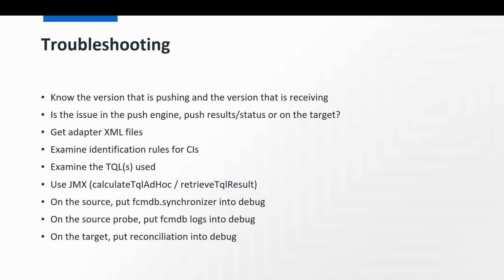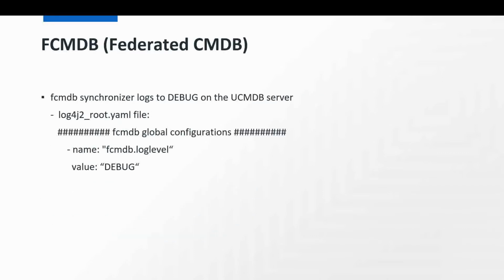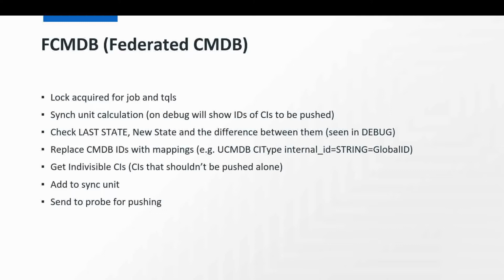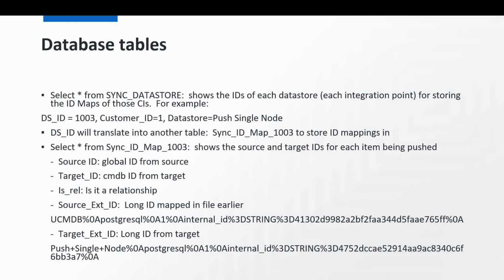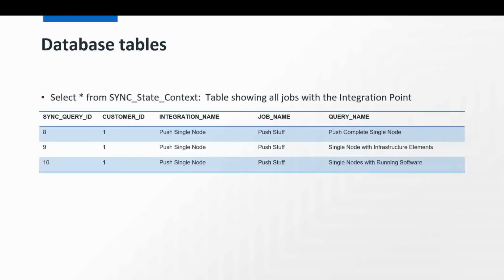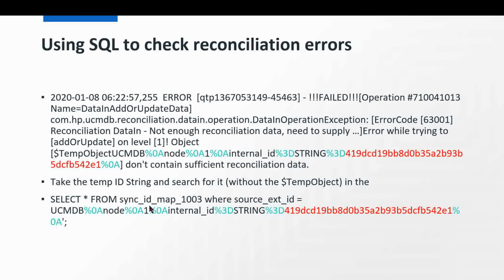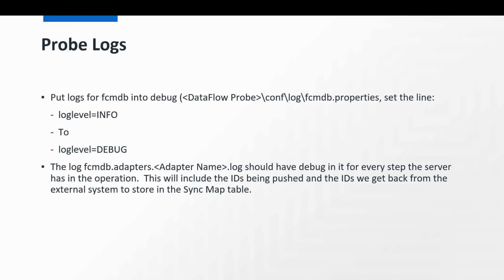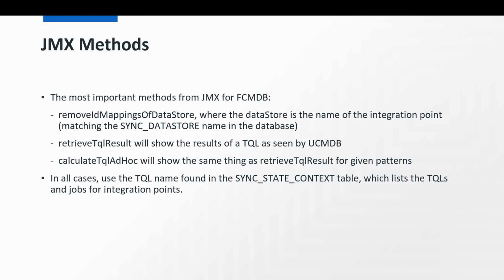High Performance UCMDB Push Part 3: Troubleshooting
Learn some valuable troubleshooting tips for UCMDB to UCMDB integration to improve performance.